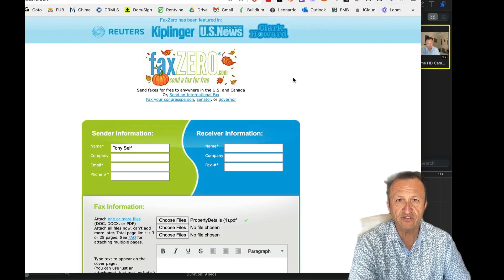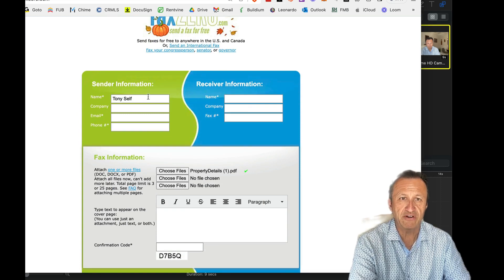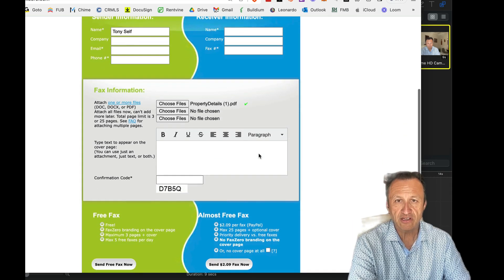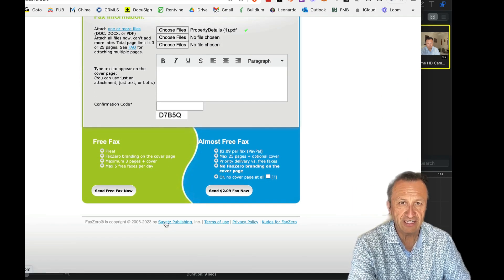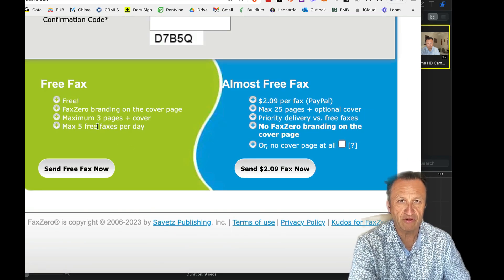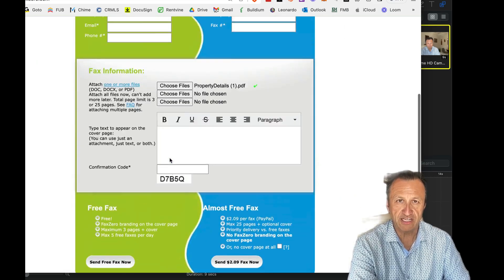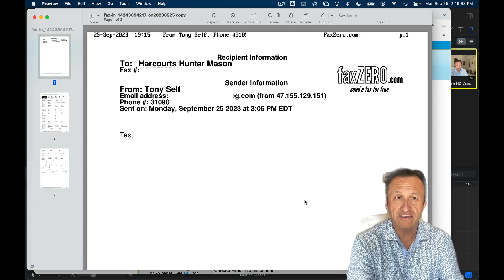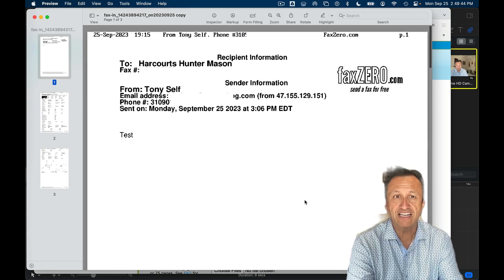Sending Faxes for Free with FaxZero: In-Depth Review and Walkthrough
In this video, we'll be doing a FaxZero review, showing you exactly how to send faxes for free using this online fax software. 📠✉️